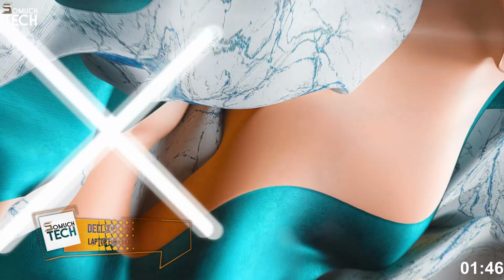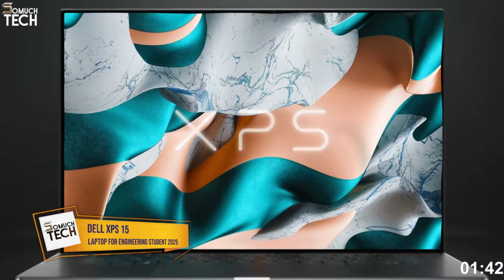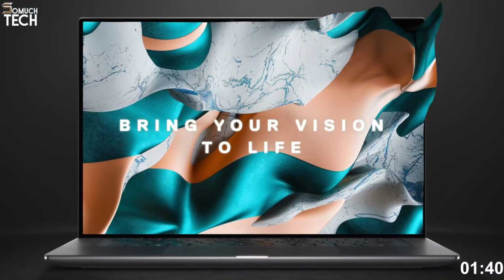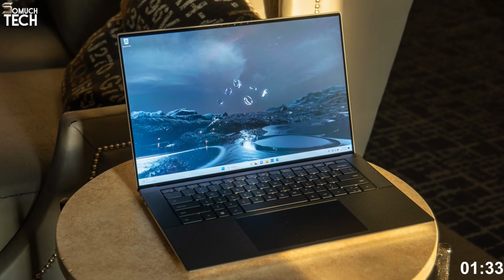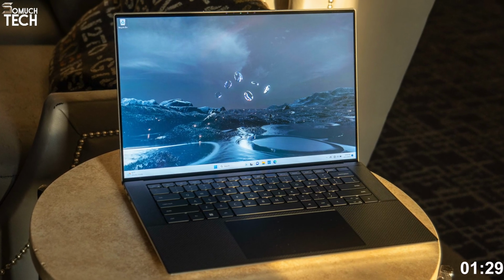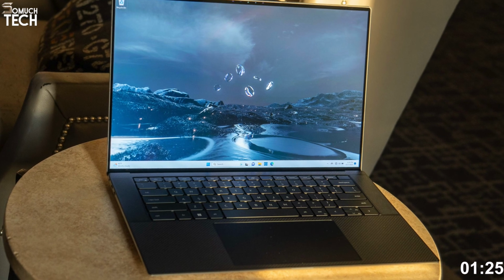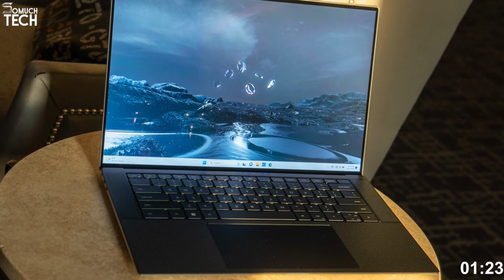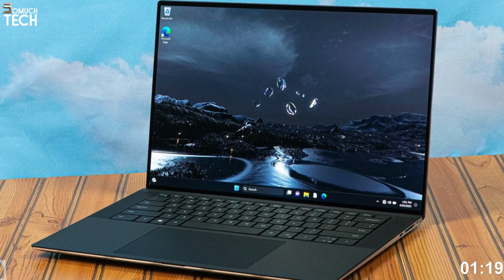TOP 5 BEST LAPTOPS FOR ENGINEERING STUDENTS IN 2025 | POWERFUL & AFFORDABLE OPTIONS!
0:00 ⇢ INTRO
0:31  ⇢ 1- MacBook Air M3 (2024)
2:04 ⇢ 2- Dell XPS 15
3:51 ⇢ 3- ASUS ROG Zephyrus G14
5:16 ⇢ 4- HP Spectre x360 14
6:54 ⇢ 5- Acer Swift X 14